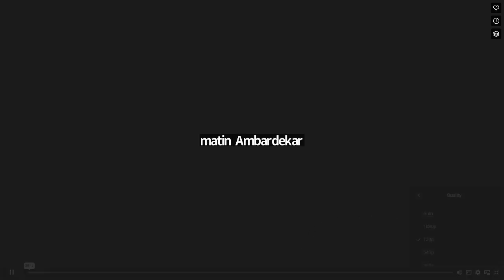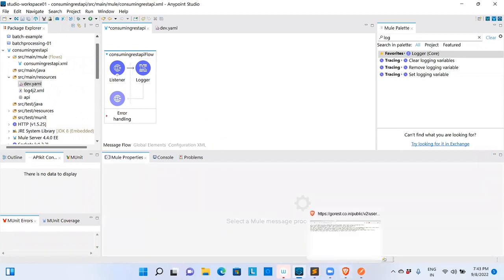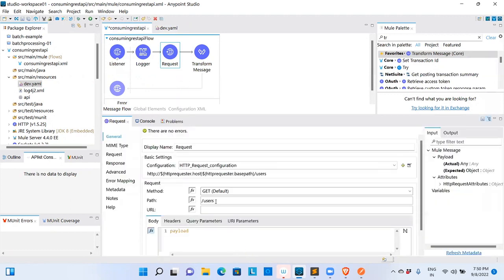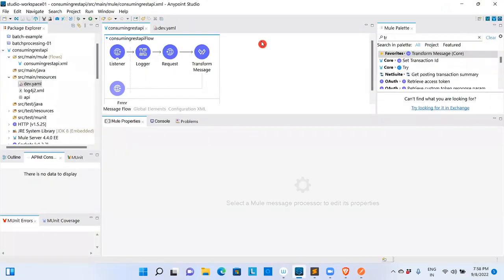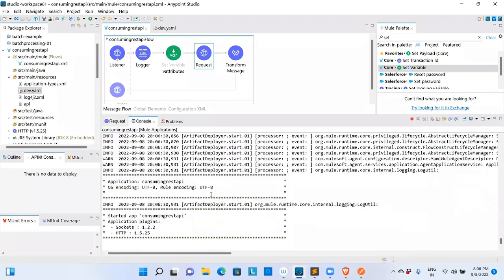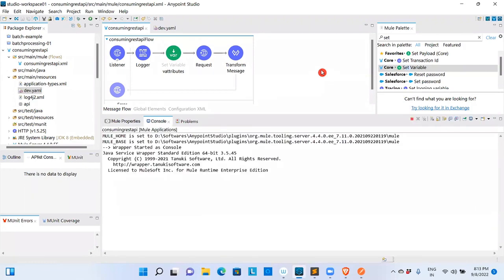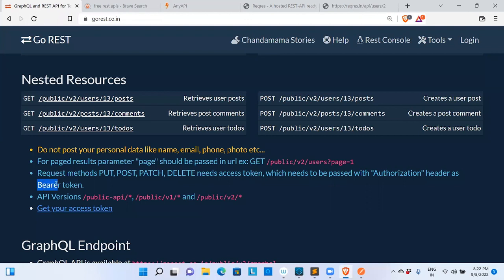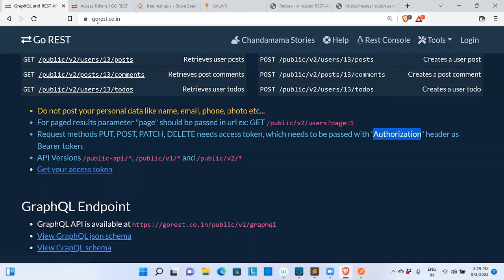12 January 2023(class23)